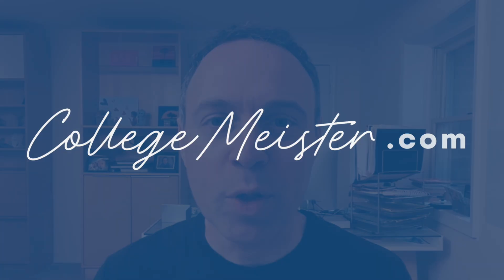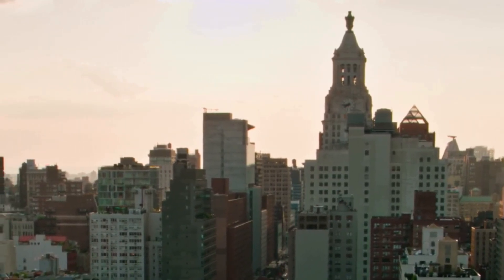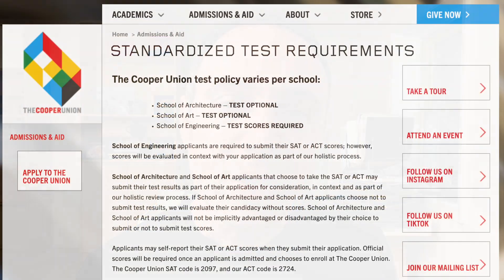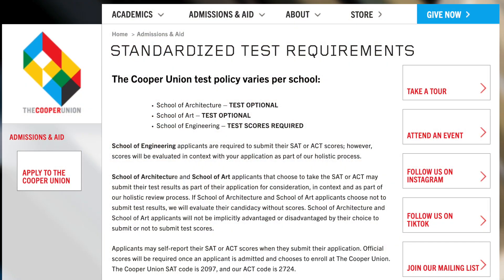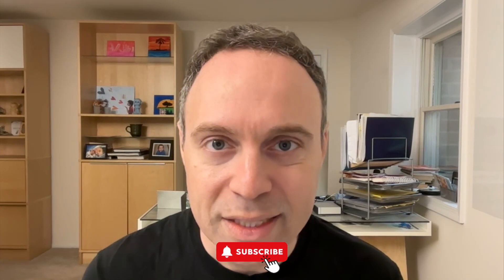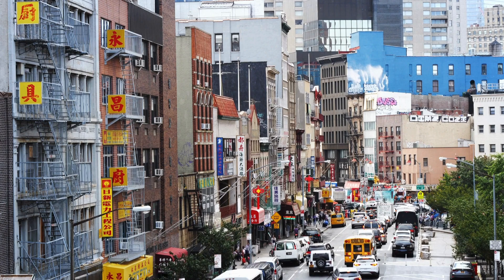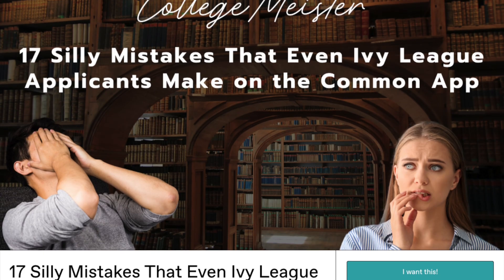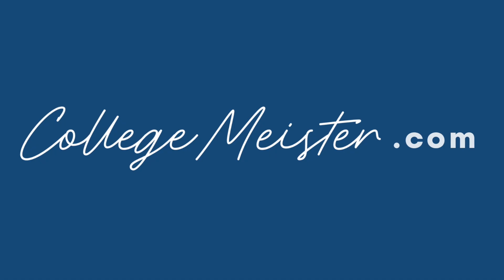Applying to The Cooper Union: ACT/SAT Again Required for Some + More Valuable Information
The Cooper Union is a great New York City undergraduate option for architecture, art, and engineering. In this video, I share an important update for some applicants to Cooper Union's Class of 2030 and later while giving greater context as to the type of students attracted to and accepted at the institution.

*Are you on track for selective college admission?

*Avoid 17 Silly Mistakes That Even Ivy League Applicants Make on the Common App

*When you’ve finished your Common App and want to know if it’s as strong as possible, get My Pre-Read

*Do you want expert guidance during the college admissions process?